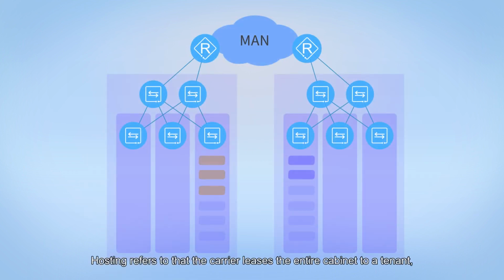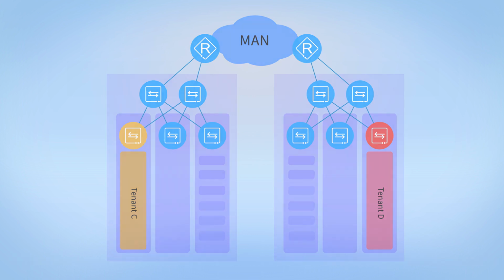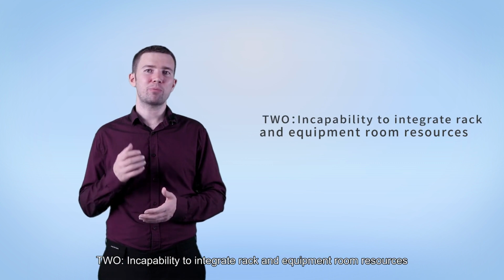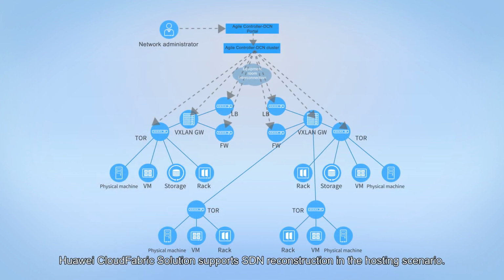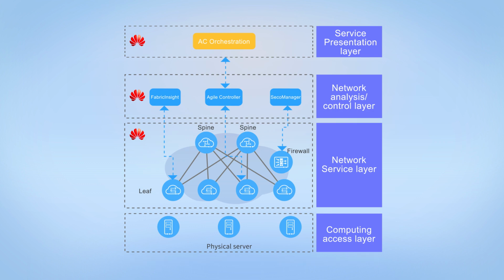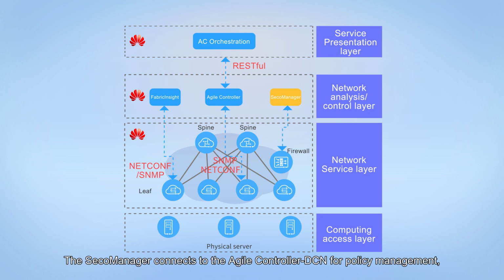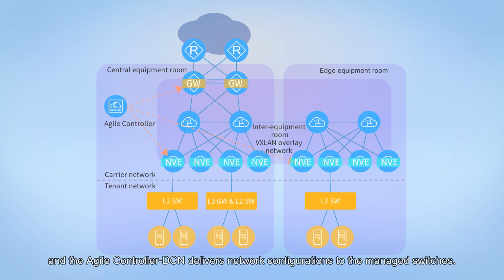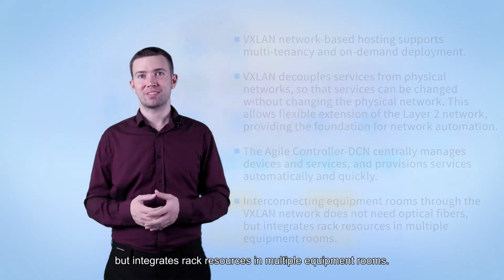What is Hosting Scenario of Huawei CloudFabric Solution 1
This video illustrates the basic concepts of hosting, challenges faced by traditional hosting services, and SDN solution of Huawei CloudFabric.